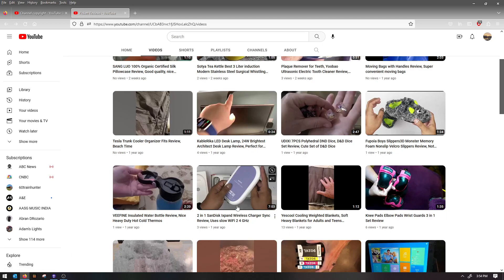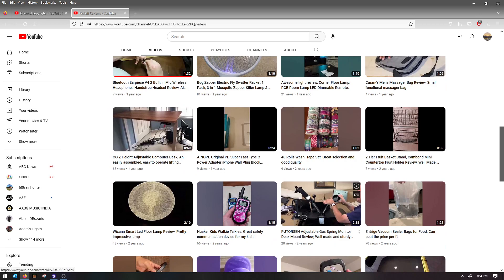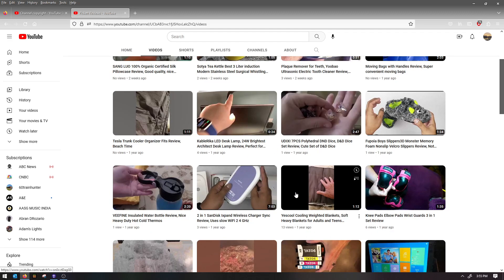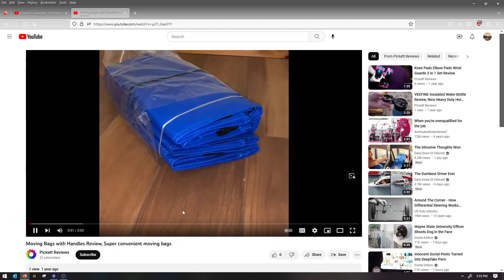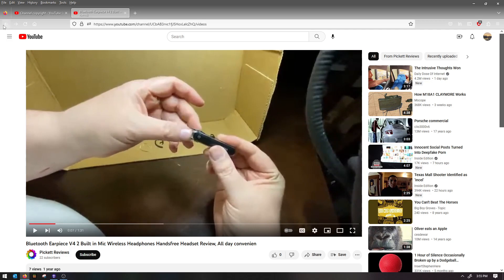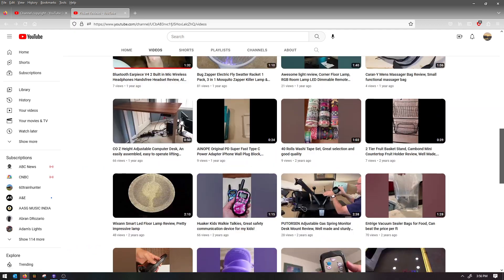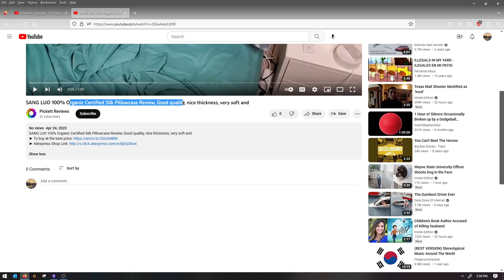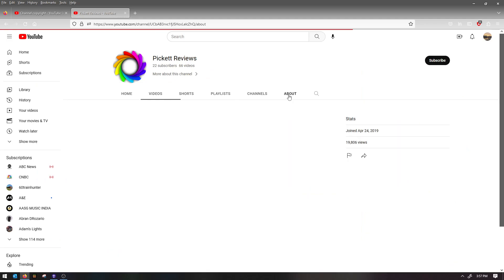Why is this channel still up??